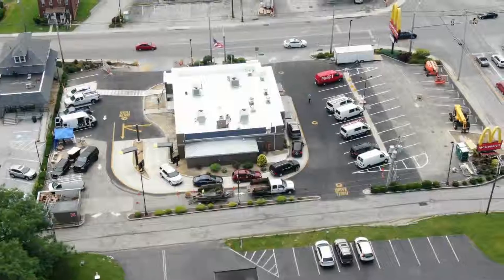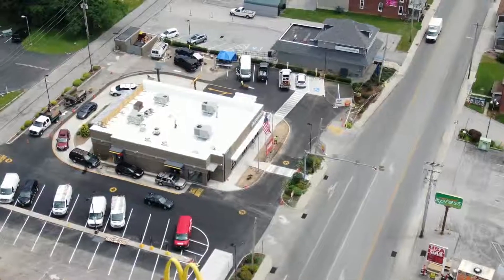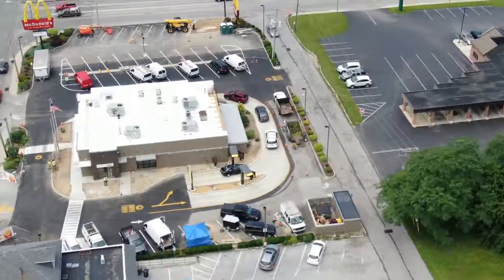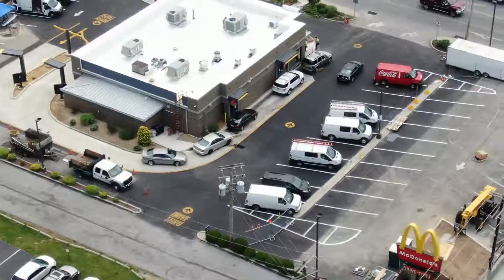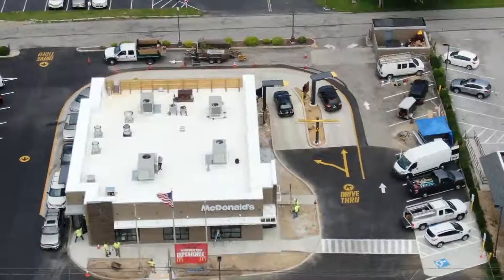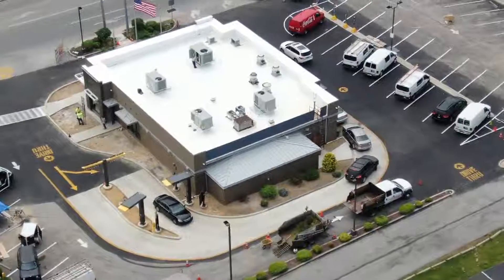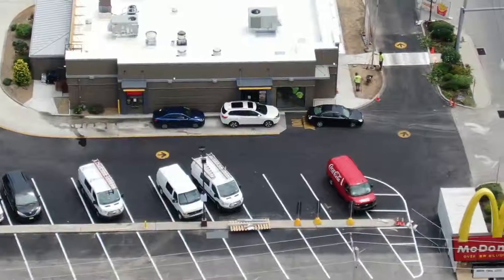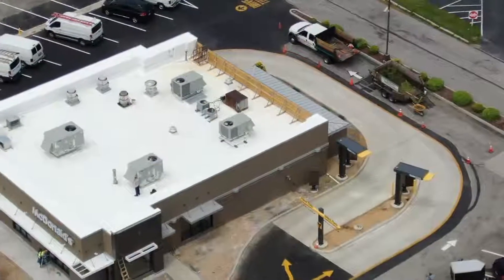6/24/10 Drone flying around the Carlisle street construction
Flying the drone around the McDonald's  construction on Carlisle street. Project is just about completed. Weather is nice today, breezy and warm.